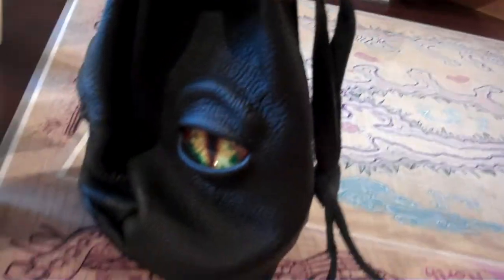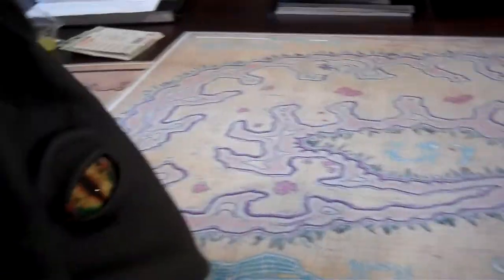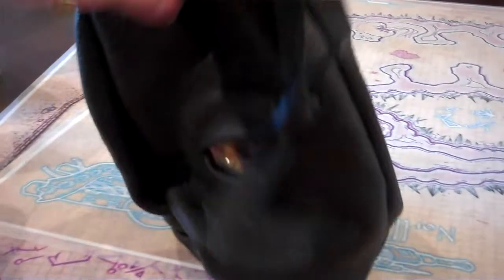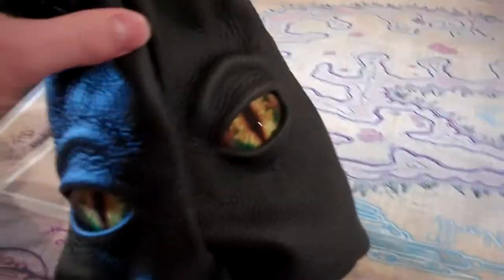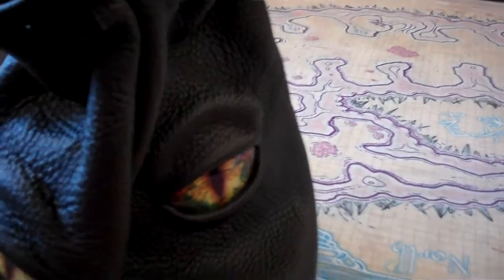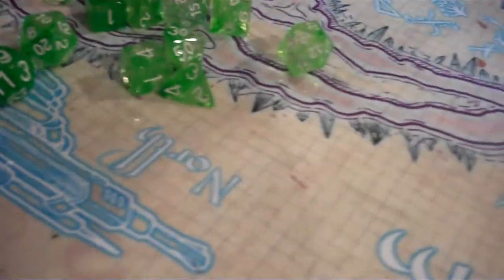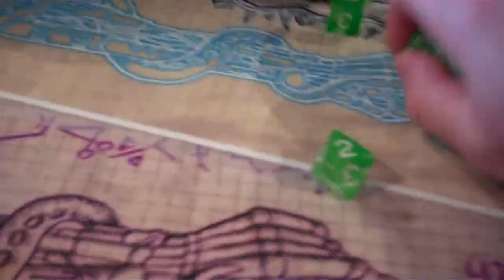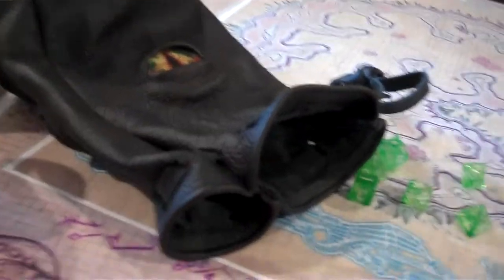Leather dice bag with eyes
Randy is the dude to talk to.  Here's a link to his Etsy storefront

Great demon dice bag, I'm sure I'll get a lot of use out of it over the millennia...

VS